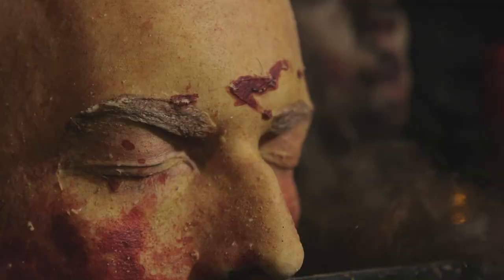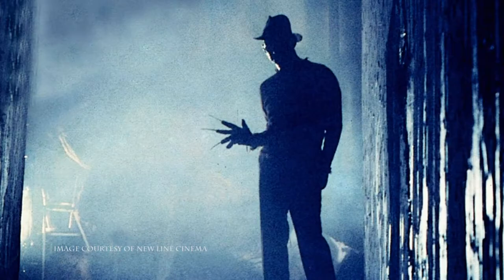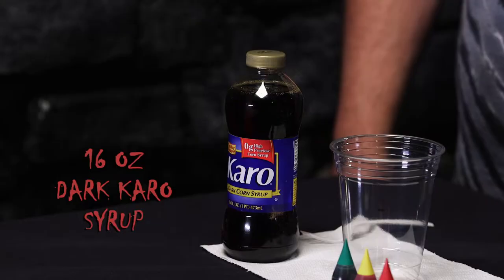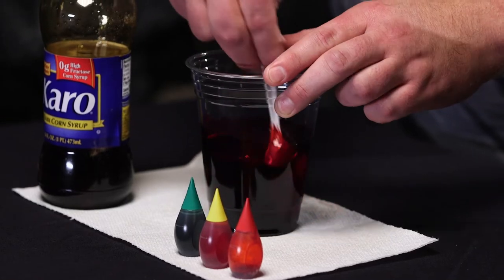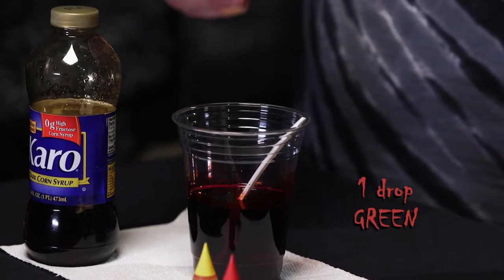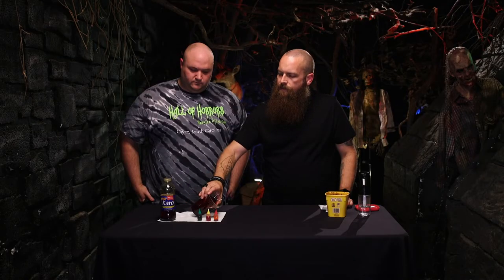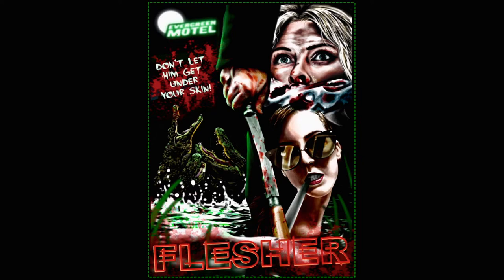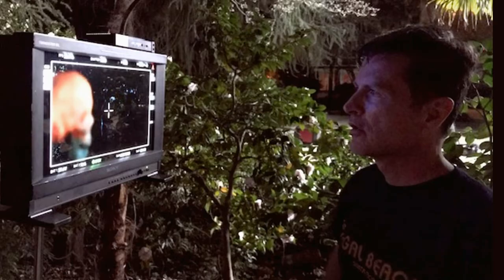Halloween Makeup | Palmetto Scene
Sean Krumbholz from Redhouse FX shows us how to make a better fake blood using a few simple ingredients. Then he applies that fake blood to some makeup Vampire bites.